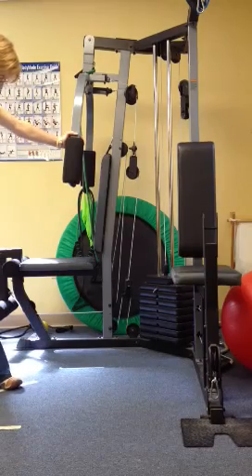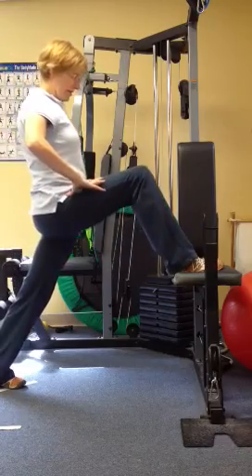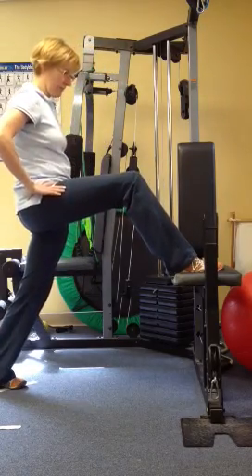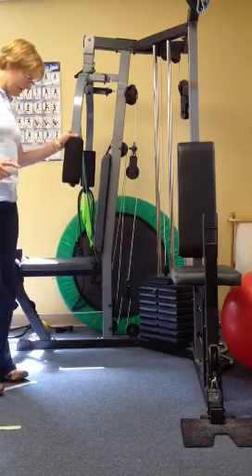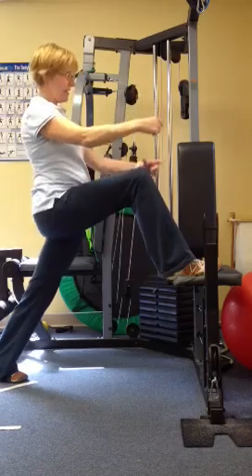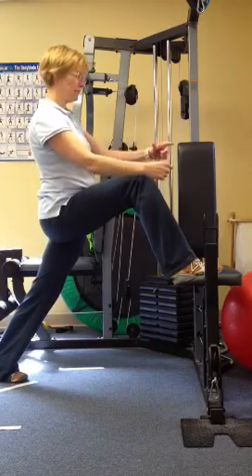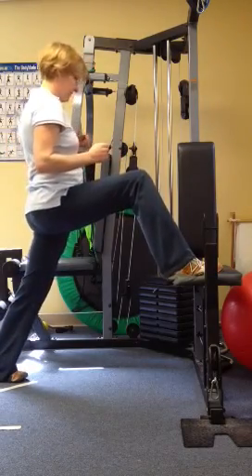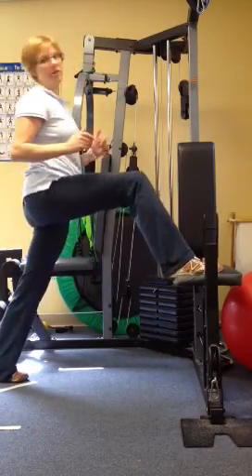3D Hip Flexibility (Pelvis driver)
Great 3D stretch for the front of the hip. The front hip is shortened when we sit, this is a great way to combat that tightness that is often one of the causes of low back pain.